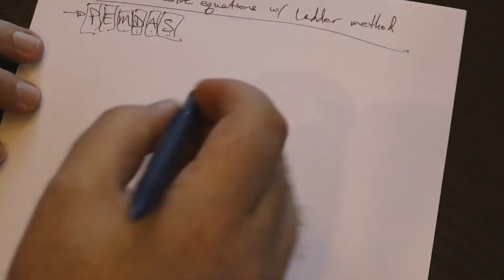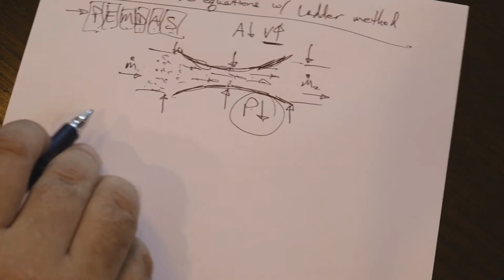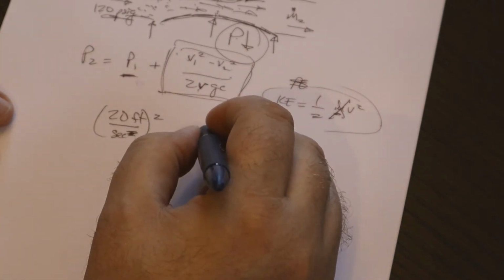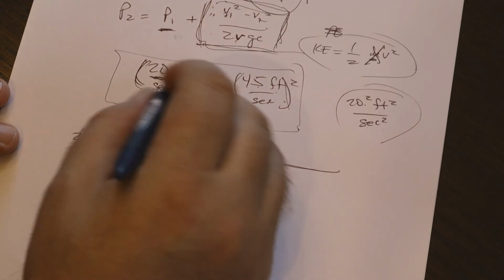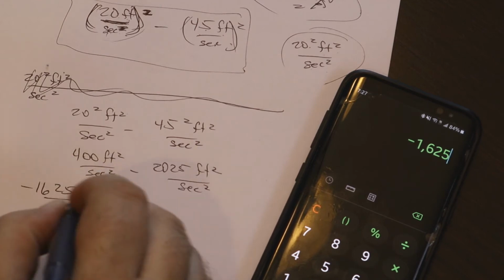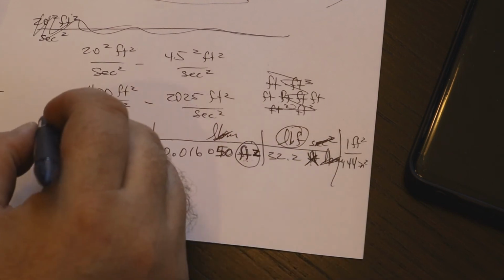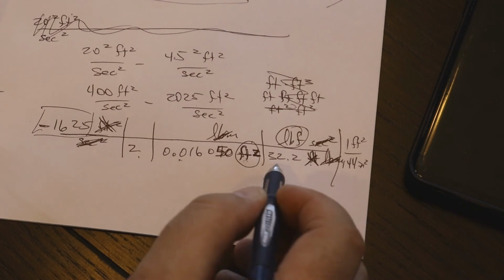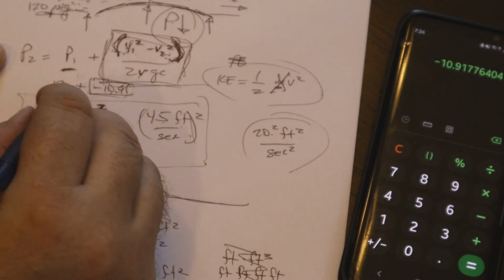Solving a venturi flow problem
Here, we walk through the pressure drop in a venturi as an example of how to solve a non-intuitive ladder problem. Columbia Basin College lectures. Hosted in the Tri-Cities of Washington.